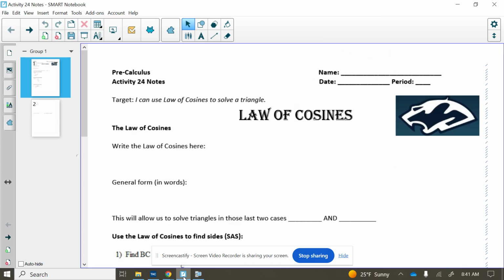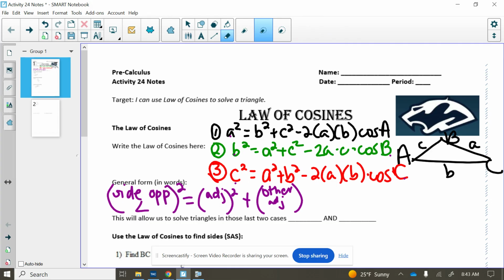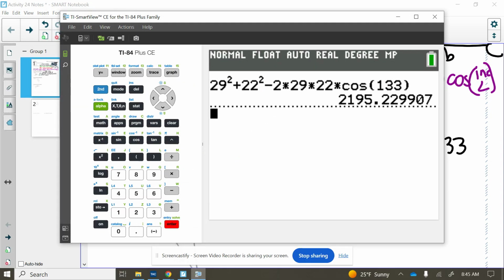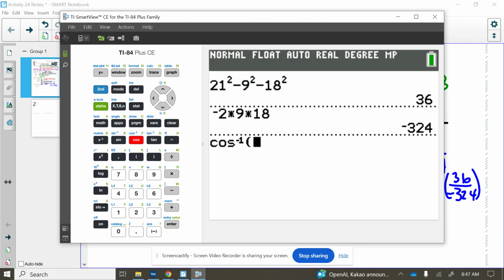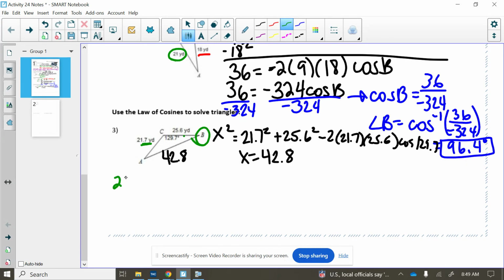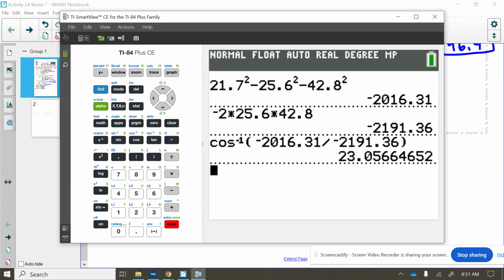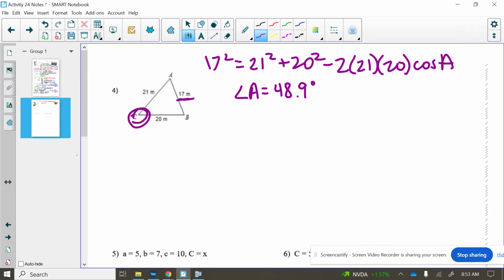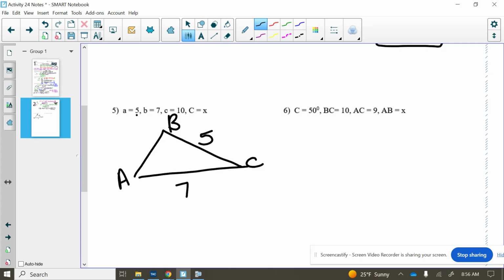PC Activity 24 - Law of Cosines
Using the law of cosines to find missing sides in oblique (non-right) triangles.